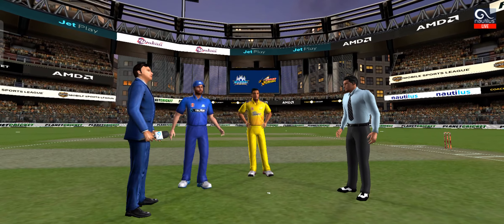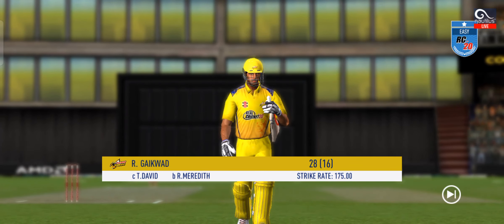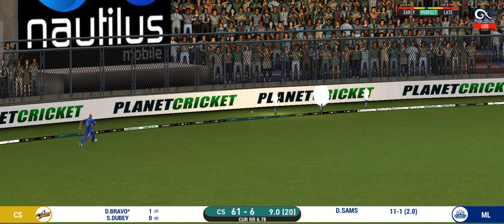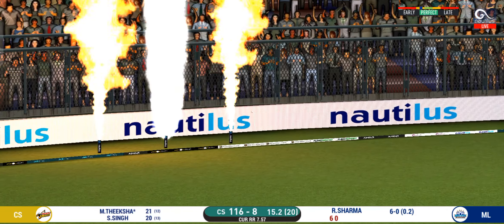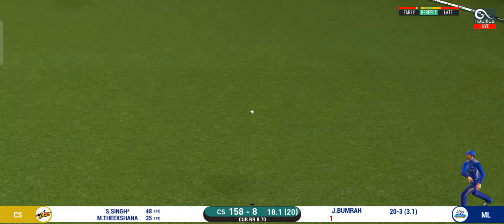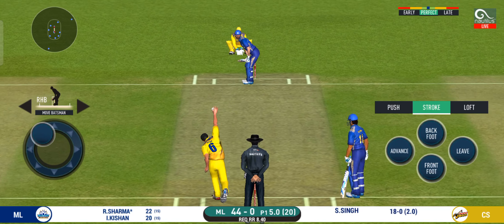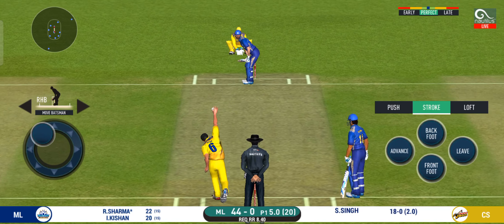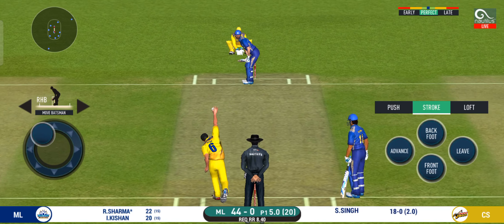IPL 2022 | Match 59 Highlights | MI Vs CSK | Real Cricket 20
In this video an interesting match is played between Mumbai Indians Vs Chennai Super Kings.